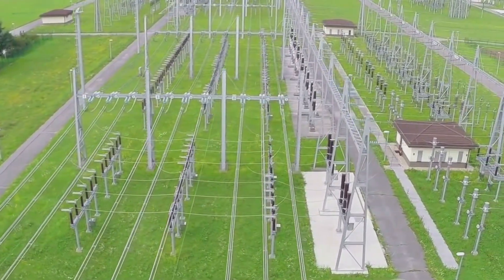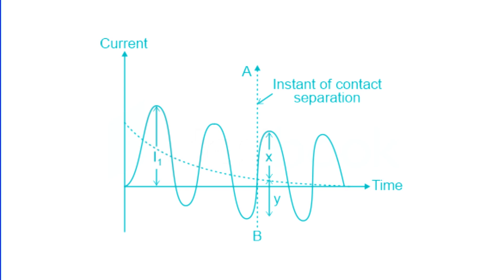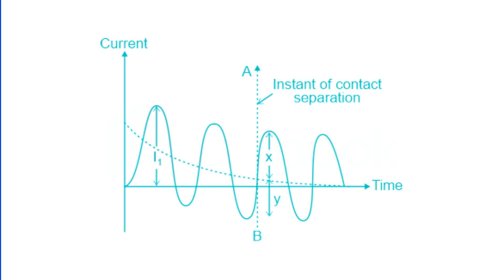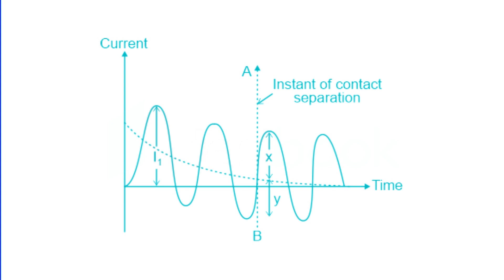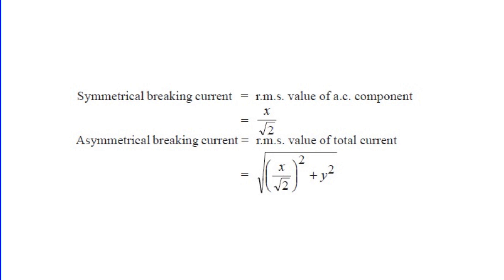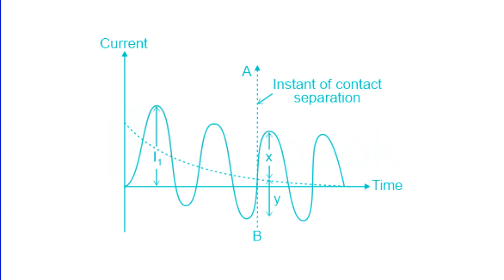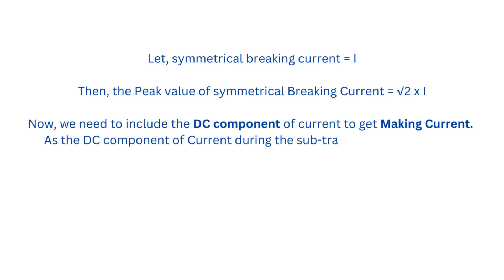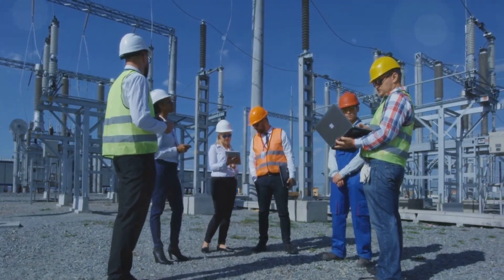The Shocking Truth: Why Making Current is Greater Than Breaking Current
Ever wondered how circuit breakers act like bouncers for your home and industrial electrical systems? 🌟 In this video, we dive deep into the world of circuit breakers and the crucial role they play in managing making and breaking currents. Discover how the initial surge, or making current, is significantly higher than normal operating current, and why it matters. Learn about the importance of accurate determination of these currents in power plants for operational stability and safety, and how understanding them can help you choose the right circuit breaker for your home, reducing the risk of electrical fires. Stay safe and informed! ⚡️

OUTLINE:

00:00:00 Circuit Breaker Knockout: Making Current vs Breaking Current
00:00:16 Making Current: The Champion of Contact
00:01:50 Breaking Current: Interrupting the Flow
00:03:14 Relationship between Making Current and Breaking Current
00:03:51 Call to action